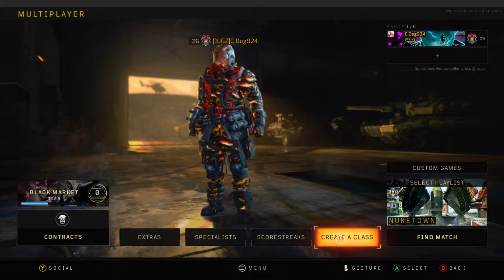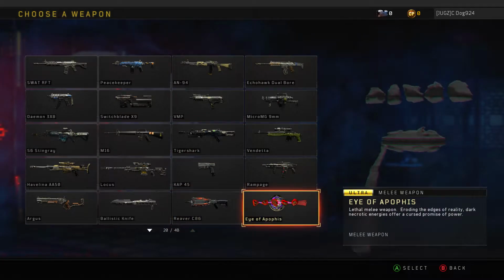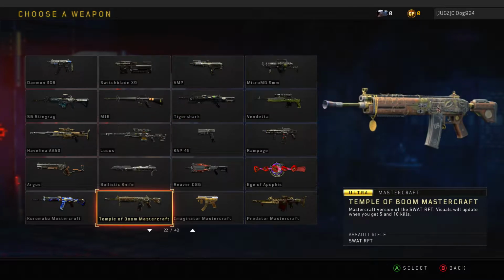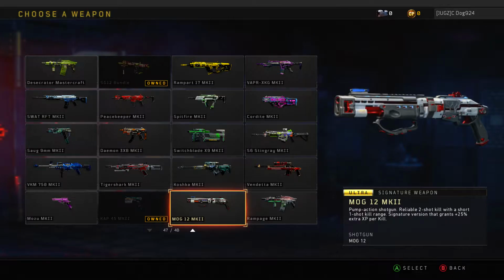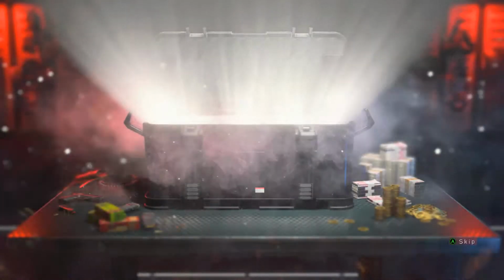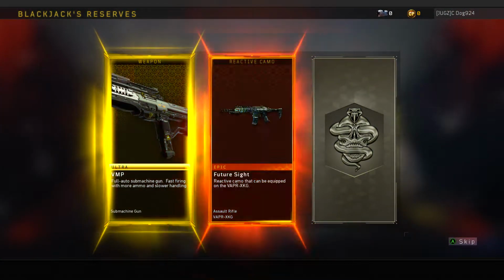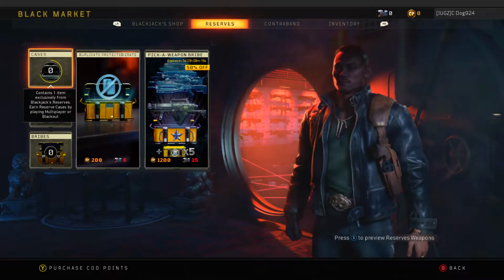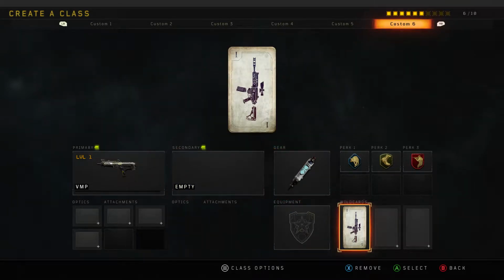“We got a FREE VMP?!?” Call of Duty: Black Ops 4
Hope you all enjoyed this throwback gameplay if black ops 4 and seeing us get a free weapon bribe and getting the vmp:)